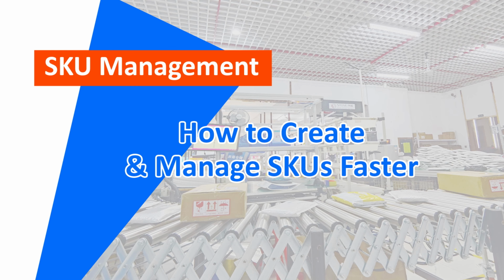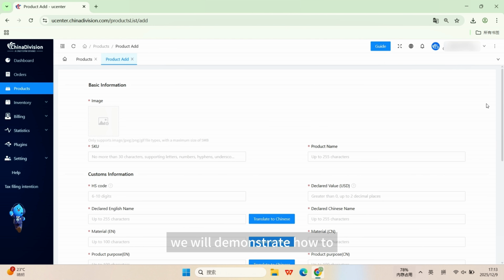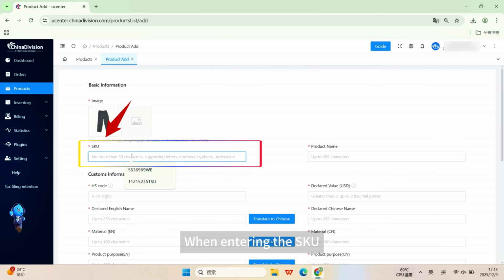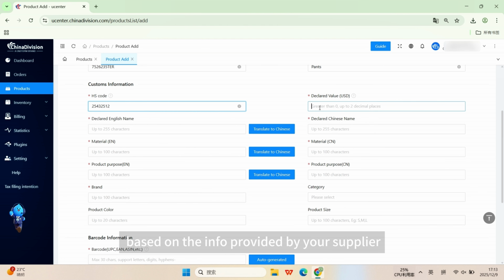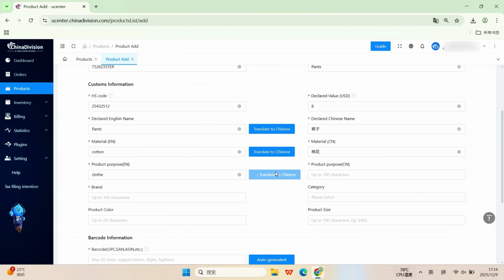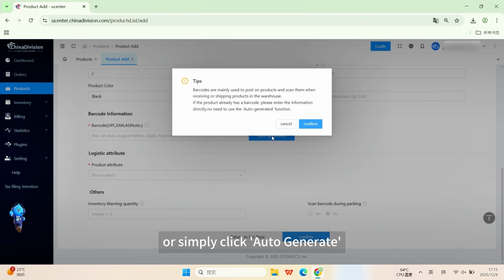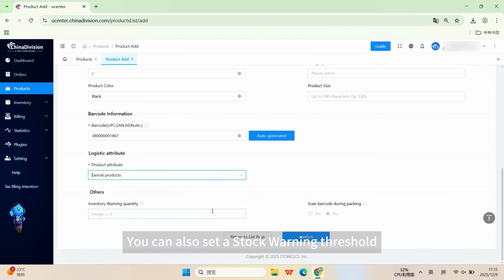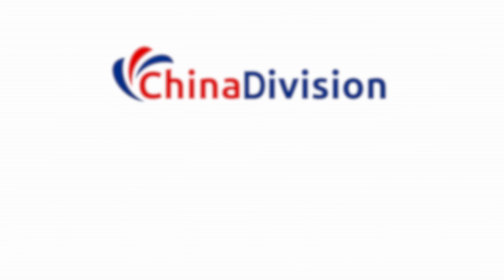How to Create& Manage SKUs Faster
Welcome to ChinaDivision! Mastering SKU management is the essential first step toward seamless global fulfillment. This video guides you through the complete process of creating a product profile within our system, ensuring your inventory is ready for warehousing and shipping.

In this tutorial, we demonstrate how to navigate to the product management section and choose between batch importing using an Excel template or manually creating individual SKUs. We detail crucial steps such as adhering to SKU naming conventions, filling out mandatory customs information (including HS Codes and necessary translations for inspections), generating barcodes for warehouse scanning, and setting up stock warnings to prevent stockouts.

📌 Key Topics Covered:

Navigating the ChinaDivision product management interface.

Choosing between batch upload and manual SKU creation.

Understanding mandatory fields and SKU naming rules.

Completing essential Customs Information for clearance.

Generating barcodes for efficient warehouse operations.

Setting up automated low-stock alerts.

🔗 Need Help? We wish you success in building a strong brand!